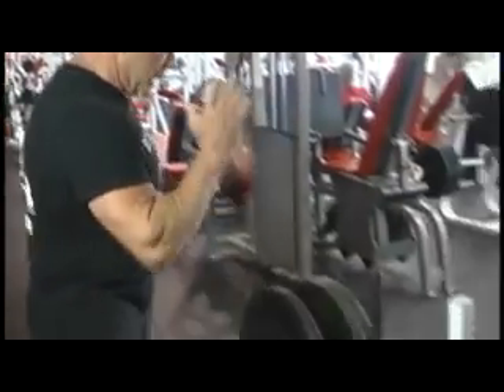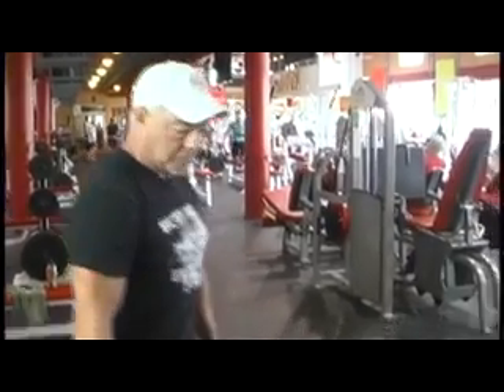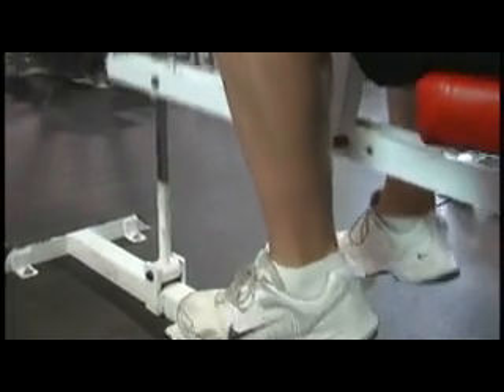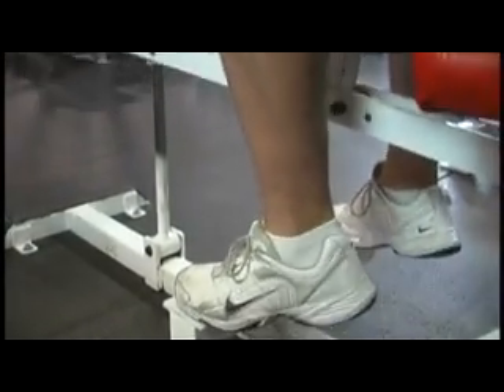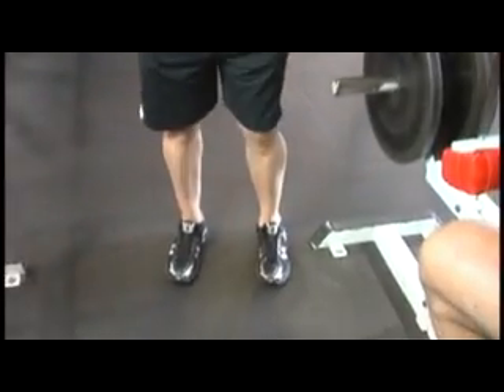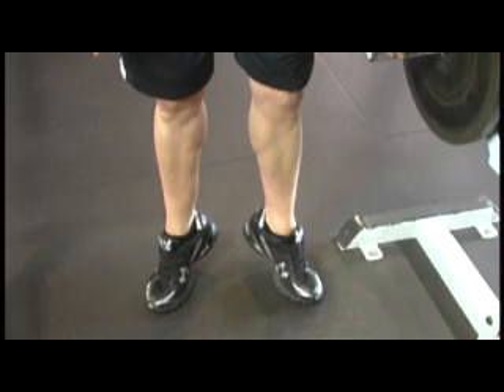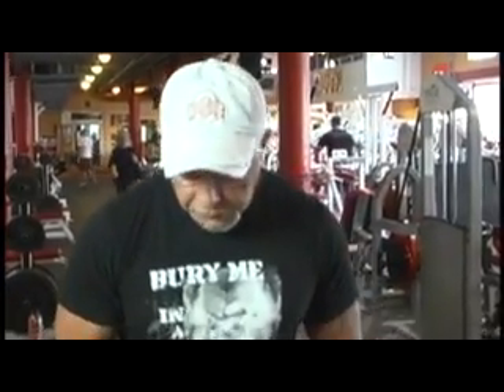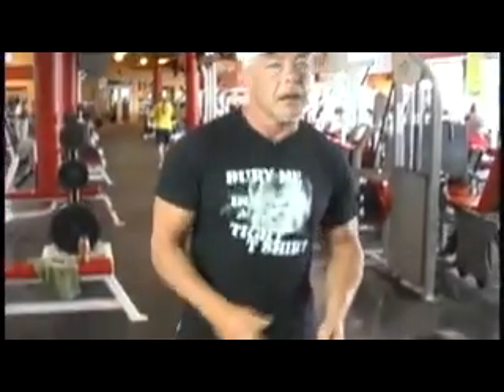SEATED CALF EXERCISE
Welcome to demonstration of exercise!  This week's exercise is the Seated Calf Raises.